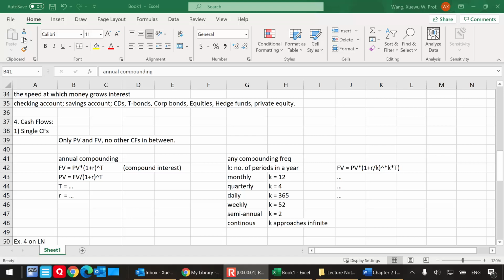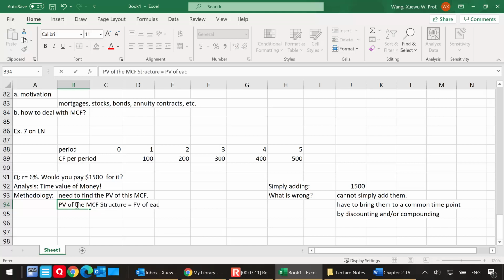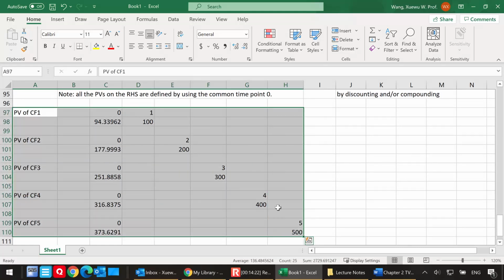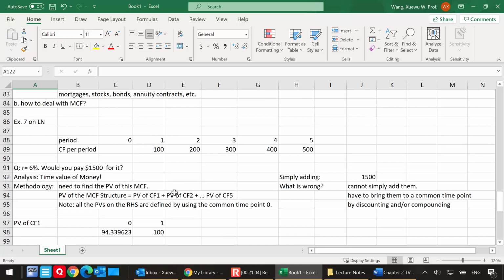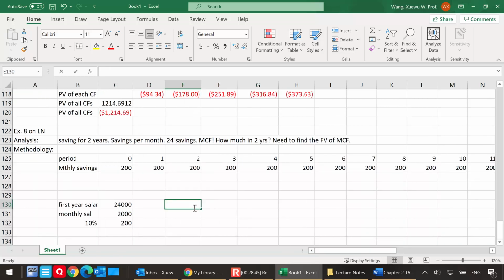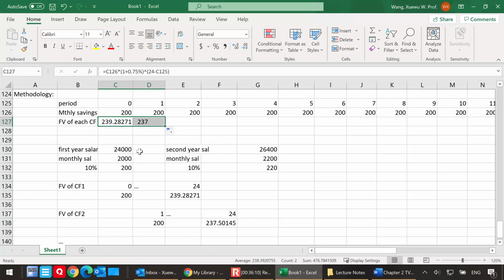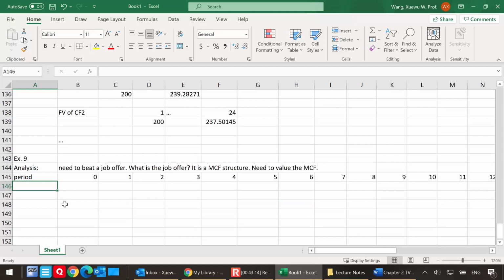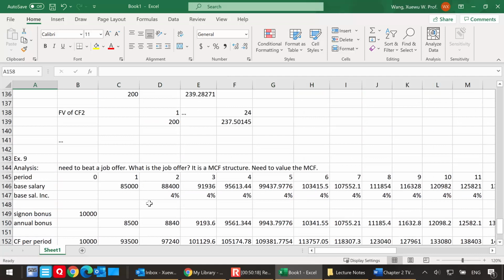TVM and DCF Part 2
This video discusses the basics of time value of money and discount cash flow using Excel timeline, functions and solver.